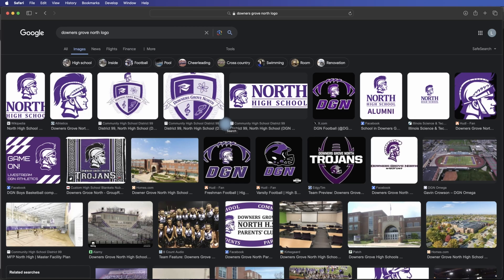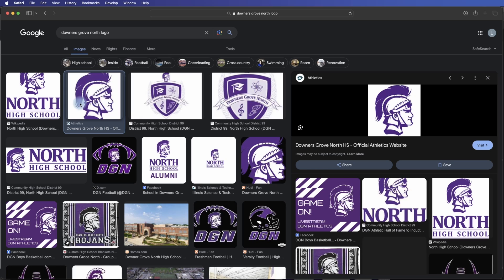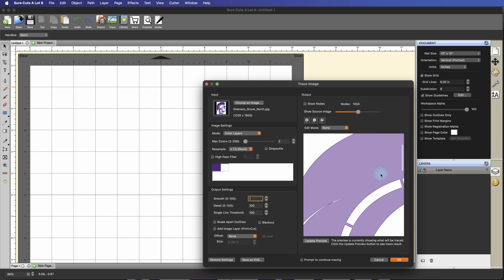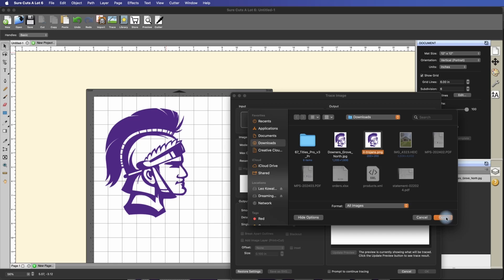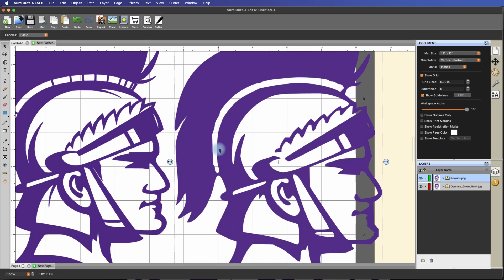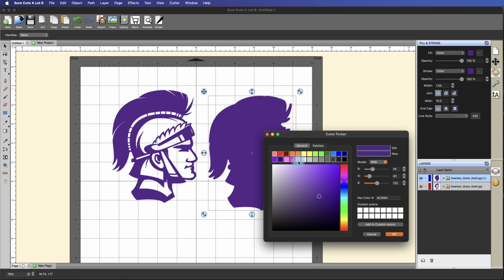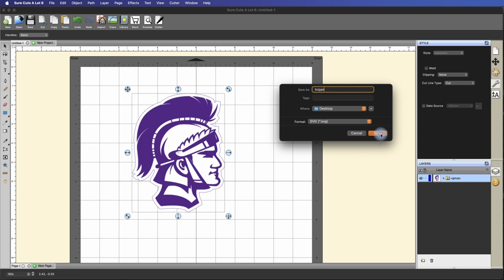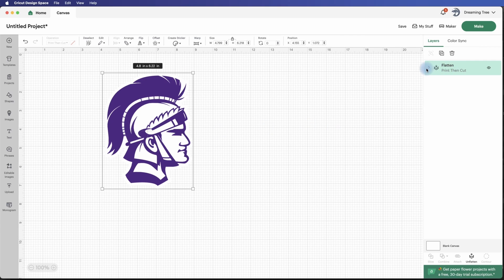Tracing Google Images - Best Practices for Sure Cuts A Lot and Cricut Design Space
Unlimited Dreaming Tree projects now on Creative Fabrica

In this video, I discuss best practices for achieving perfect tracing of online (Google) images using Sure Cuts A Lot. I also discuss how to convert your tracing into stickers. I also show how to import the files into Cricut Design Space.

Sure Cuts A Lot is NOT a subscription based program. Buy it once and forget the monthly charge.